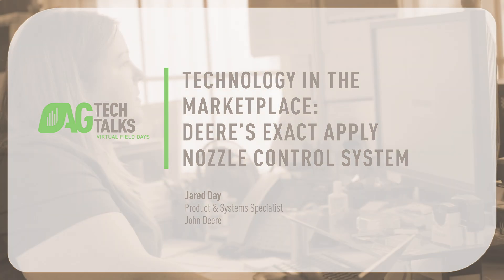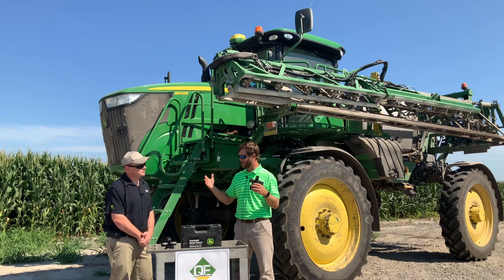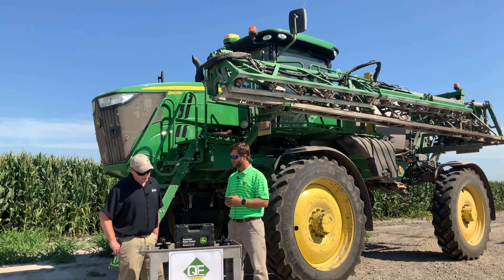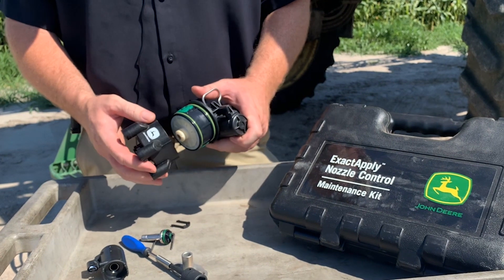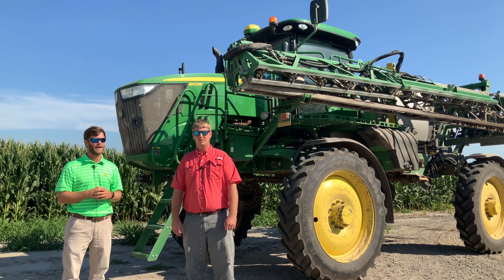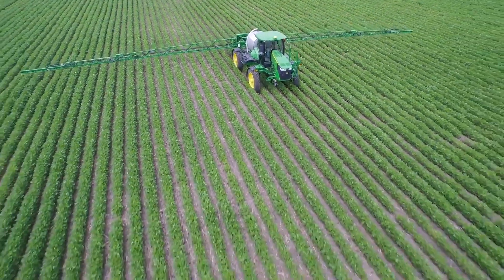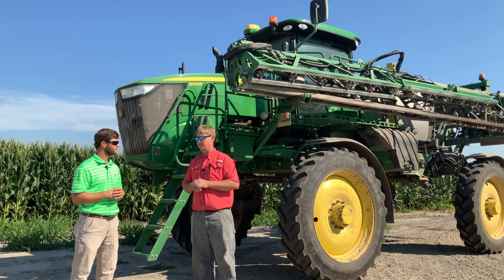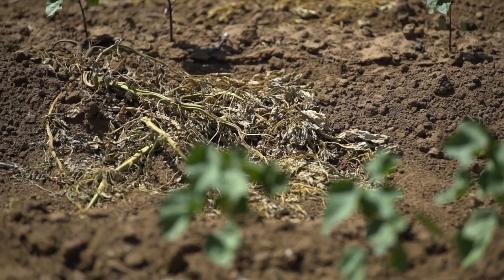Technology in the Marketplace: John Deere's Exact Apply Nozzle Control System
As we think about our conventional system, we either had a three- or five-nozzle body on our sprayers. As technology has continued to advance, we've gone to a design that enables us to have six nozzles, and we can have several different modes to spray in.

Stephen Swain with Quality Equipment, and Jared Day with John Deere, and Bryant Jennings with John E Ferebee Farms, discuss the Exact Apply Nozzle Control System.